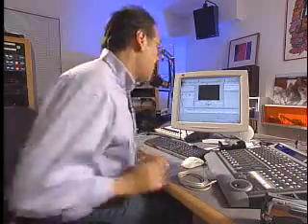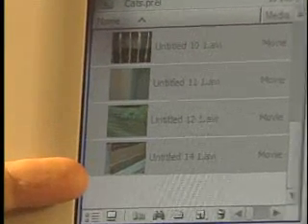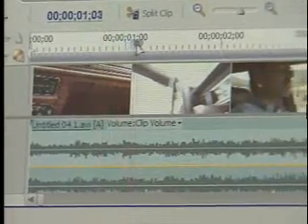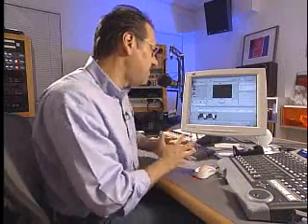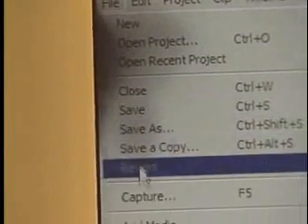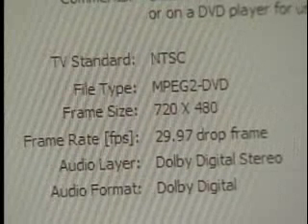video editing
chapter 5 illustration movie